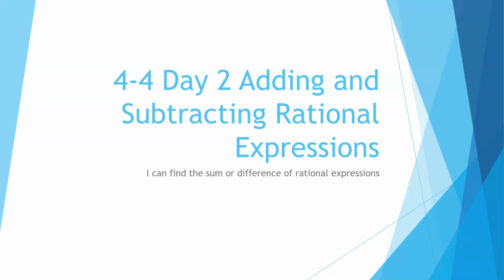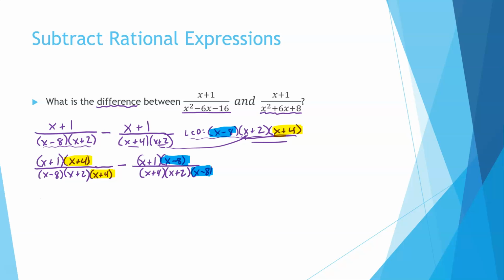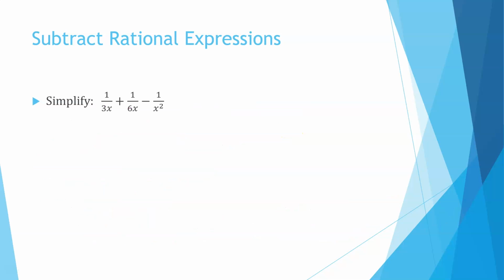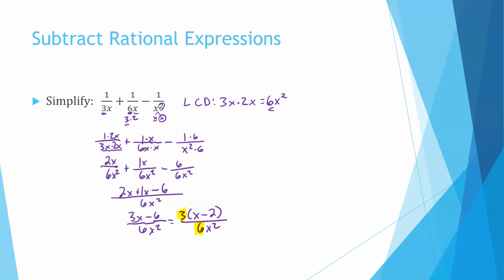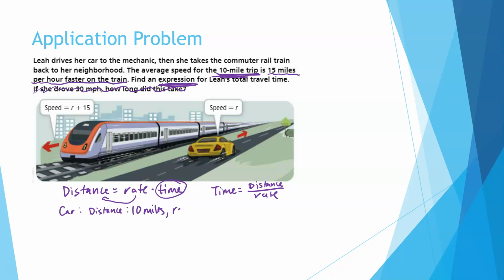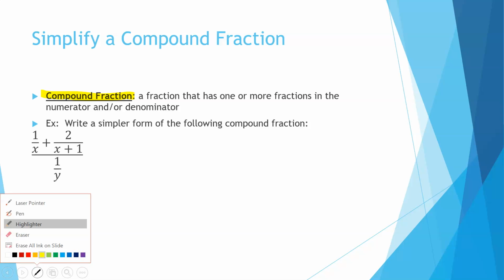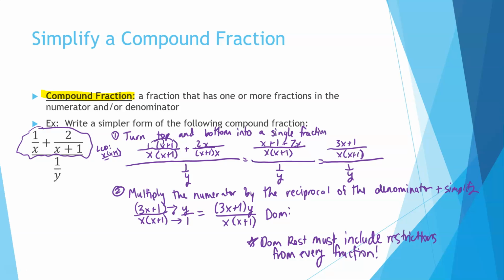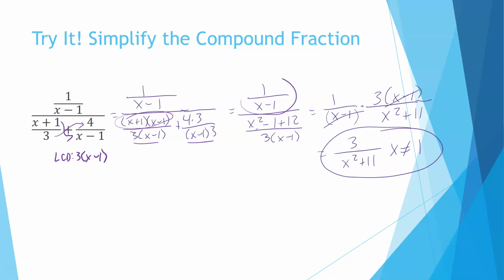4-4 Day 2 Alg 2